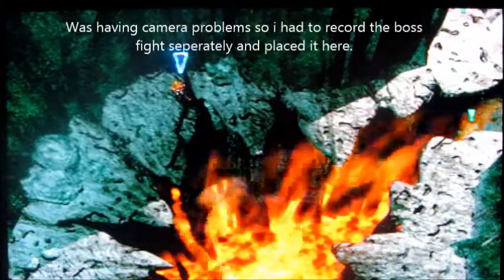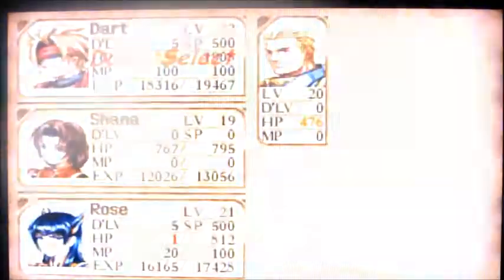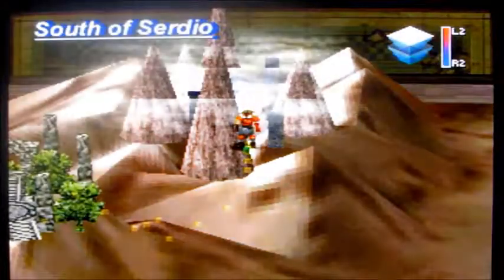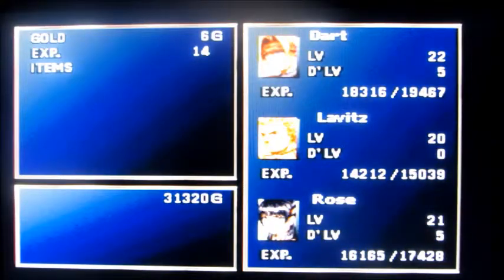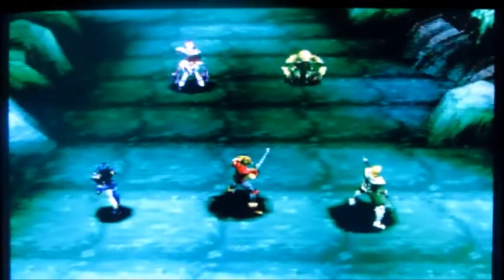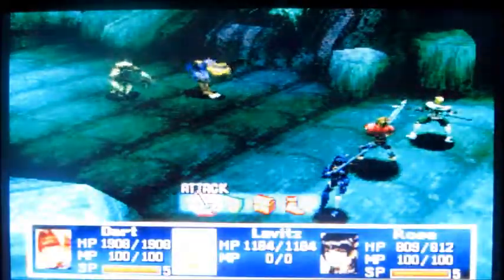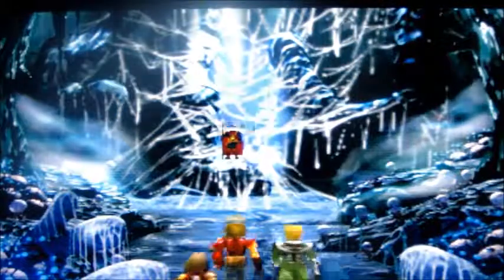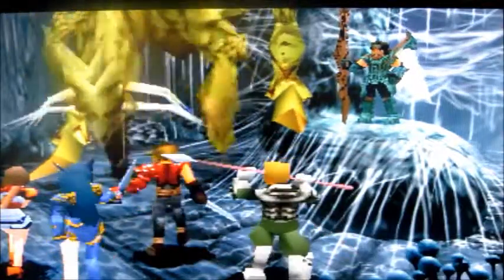JooceBox plays The Legend Of Dragoon level 60 Edition part 2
First off, I meant Hp instead of level when talking about Rose's Hp being down to 1 lol. And second I had camera problems so I had to not only split it into 2 videos, but had to end it abruptly

But to make the leveling easier for I try to have one person down to 1hp, and have them killed. that way 2 of my other members get the exp split in half, meaning more exp of course. I even try to have 2 of my members get down to 1 hp and have them killed so that one character can get all of the exp.